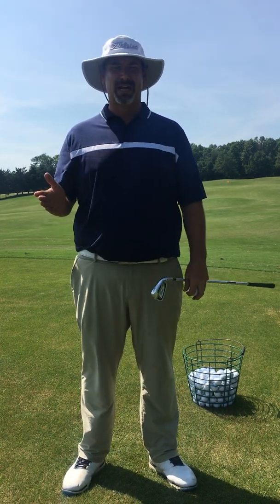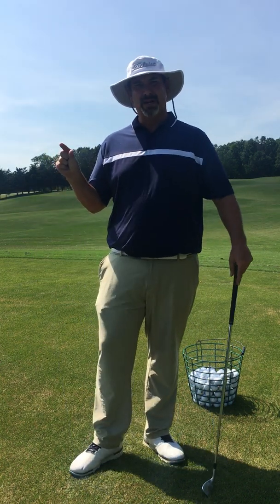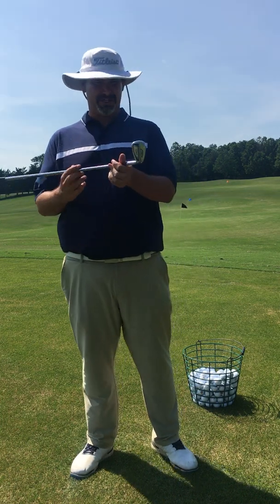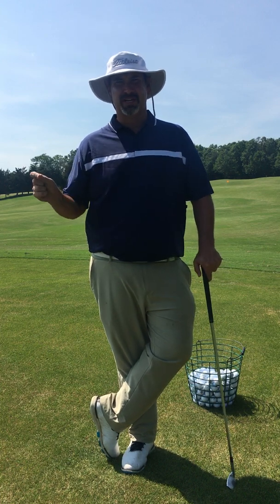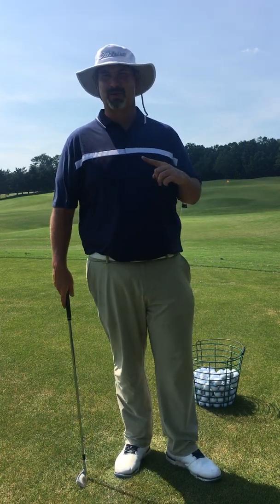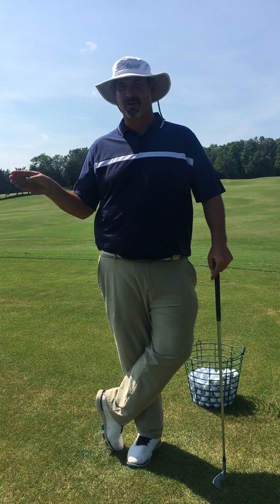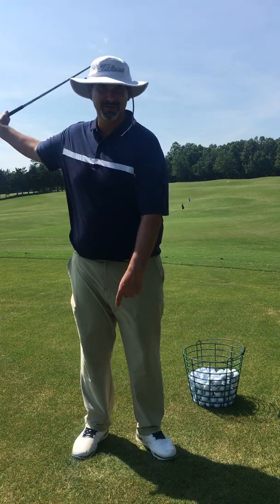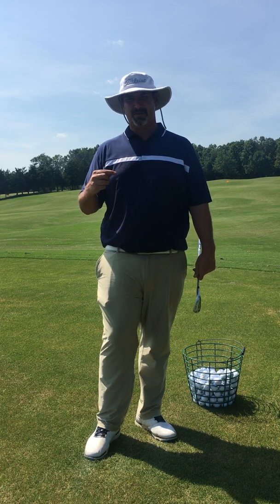Golf Myths Exposed: Use Your Big Muscles to Swing!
Casey explains why “using your big muscles” may not be very accurate when pertaining to the golf swing.